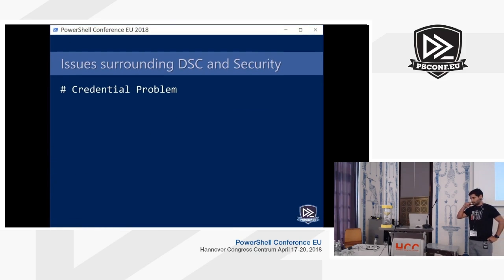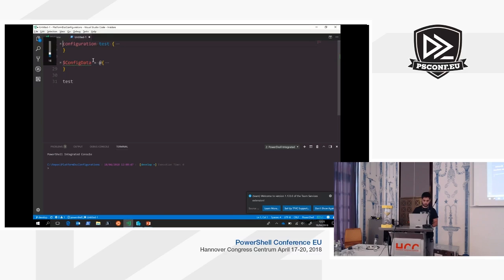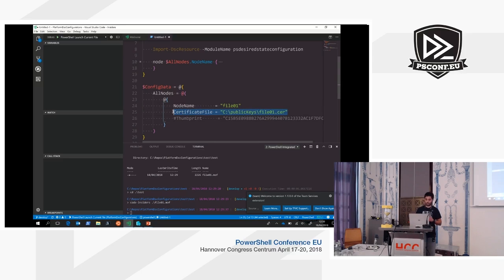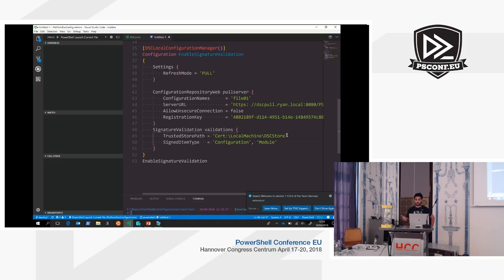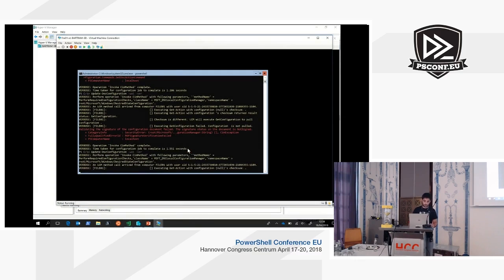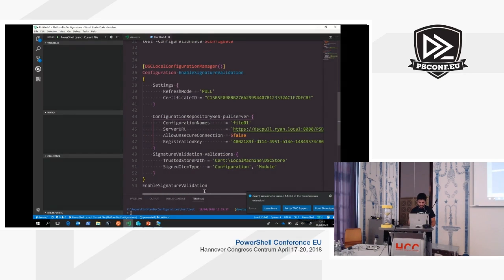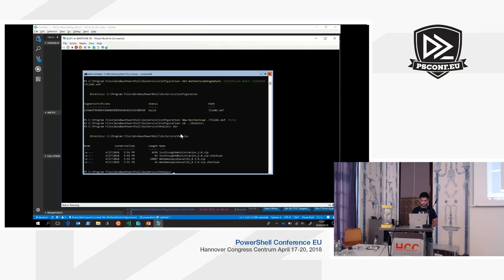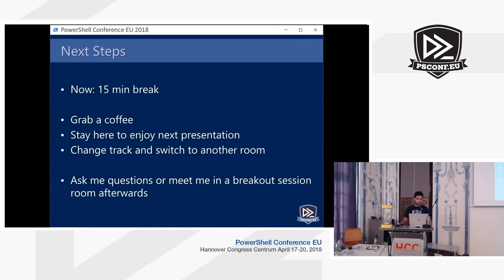DSC security: Delegating access to the the beast - Ryan Bartram